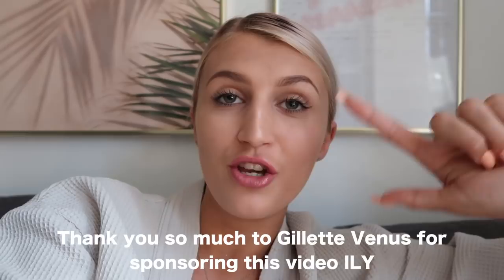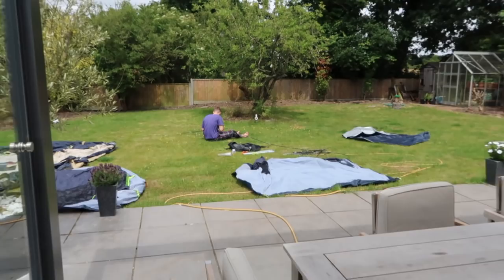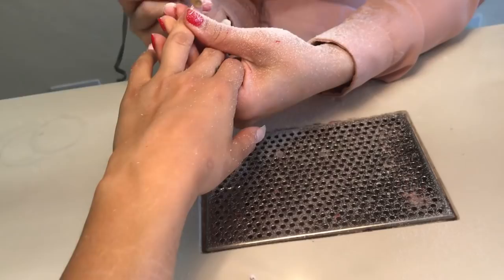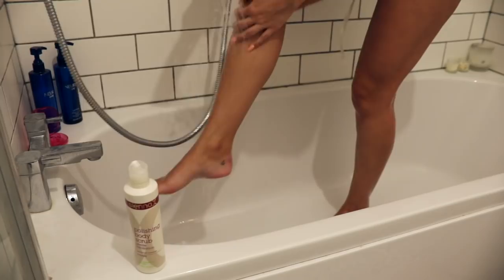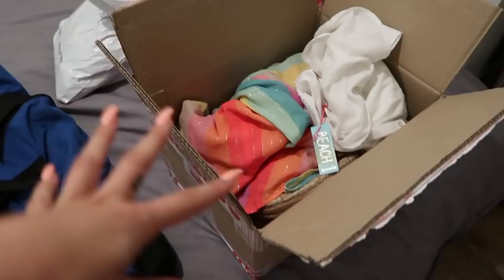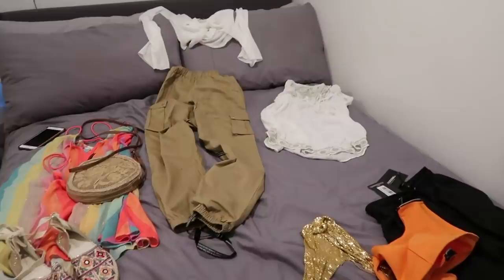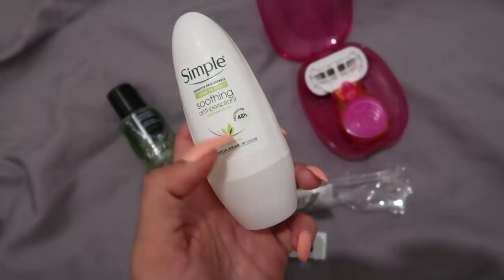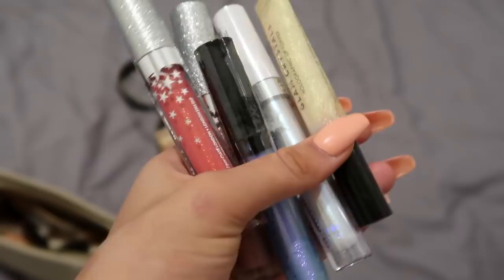PACK WITH ME FOR A FESTIVAL // FESTIVAL CHECK LIST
So in tonights video I'm giving you guys alllll the packing/ prep tips for a festival (or a holiday) from list writing to outfit planning, to shaving and fake tan! Does anyone else do this before they go away?!*

Products Featured-

OUTFITS-

minis-
natural world argan oil shampoo & conditioner
soap & glory shower gel
elegies moisturiser
philosophy cleanser
clarins micellar water

GLITTER MAINLY FROM-
BARRY M
GYPSY SHRINE
W7

*I've partnered with my fave hair removal brand Venus for this video, all opinions are my own you guys know I've converted my whole family to only using their razors lol they're the besttttttt!

Love Maddie xxx